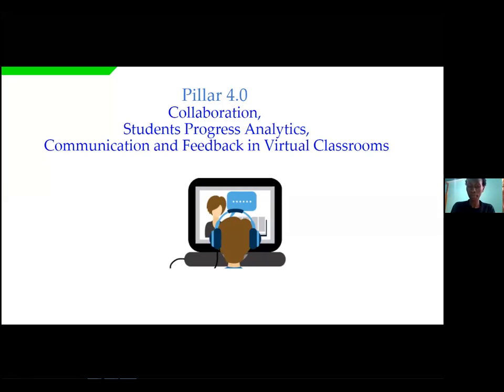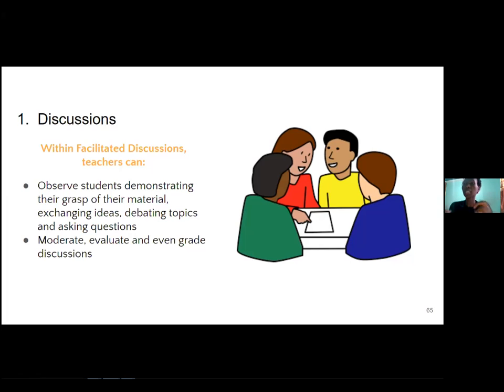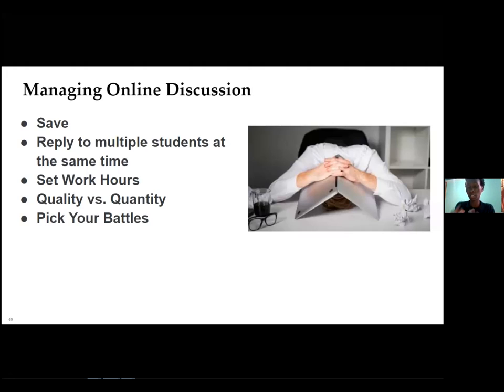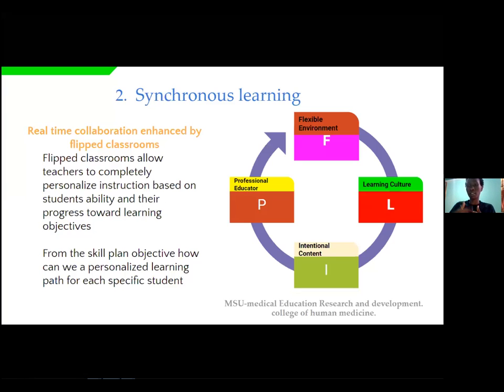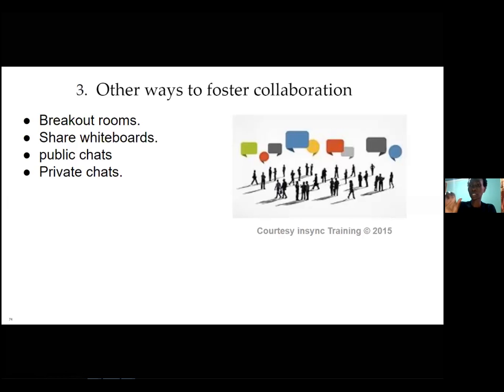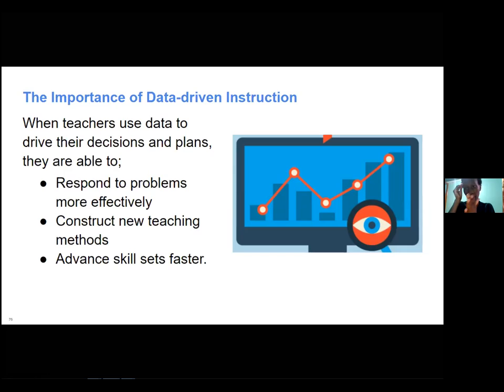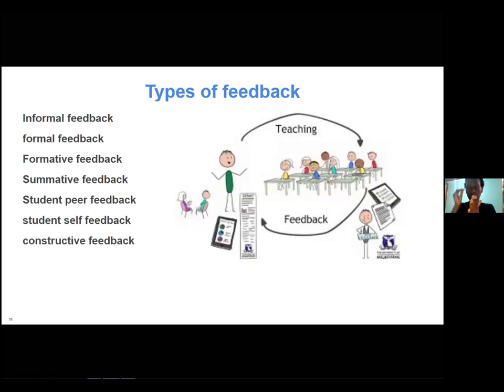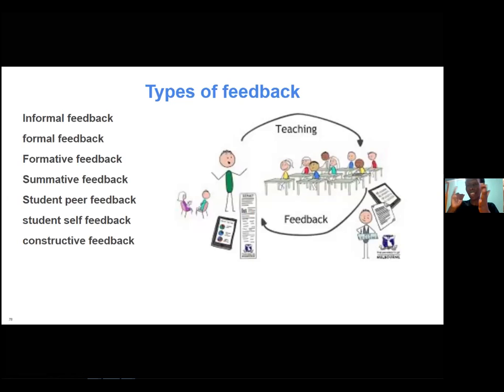Collaboration, Student progress analytics